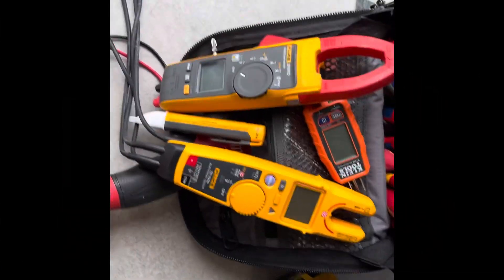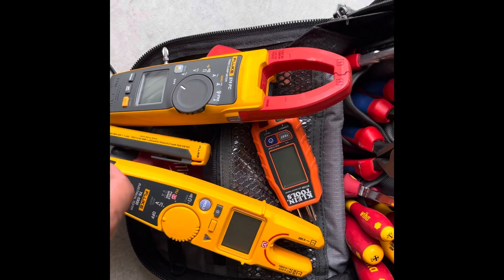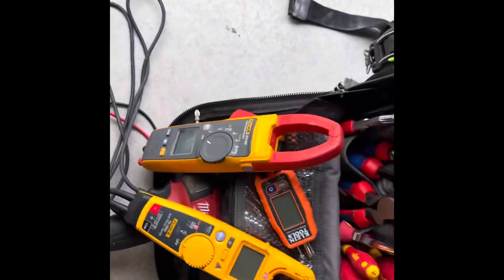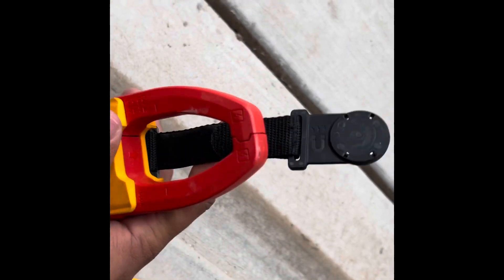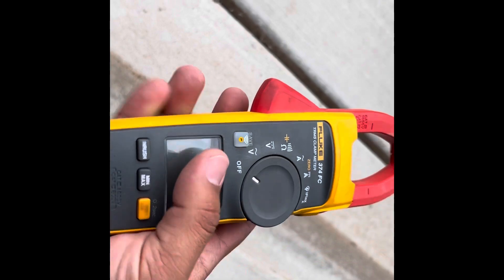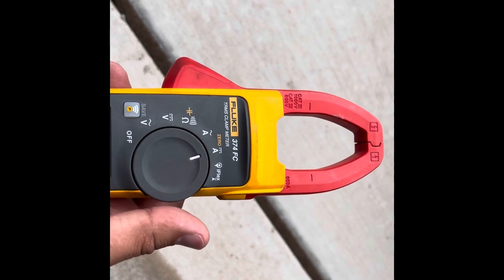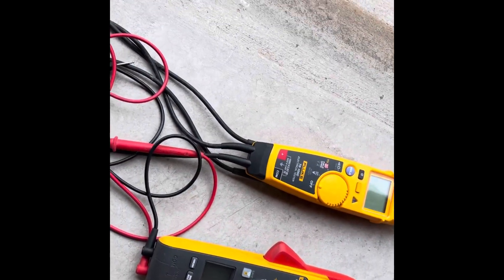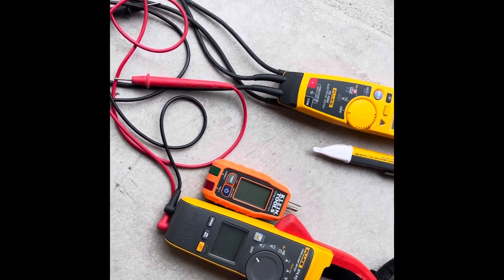The Must have Multimeters and Testers : Fluke and Klein Tools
We will be going over what types of meters and testers there are in the electrical trade

It will be pretty obvious, but I heavily am a @fluke fan. I trust them with my life

@KleinToolsVideo makes the best readable GFCI that I know of or have personally used

We have a link in the bio will show you everything Warhammer Electric ⚡️ has to offer !! if you are interested in having one of these bad boys make sure and check out the Amazon Page